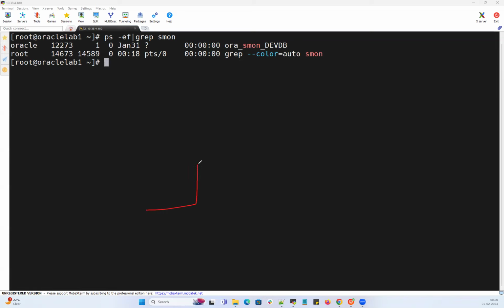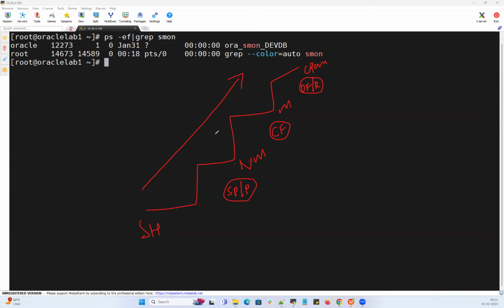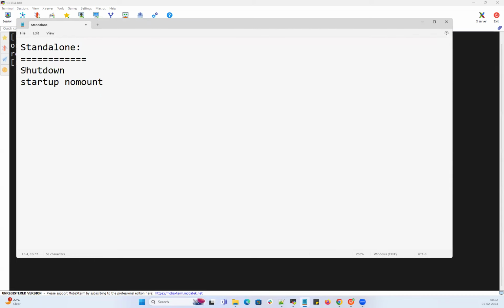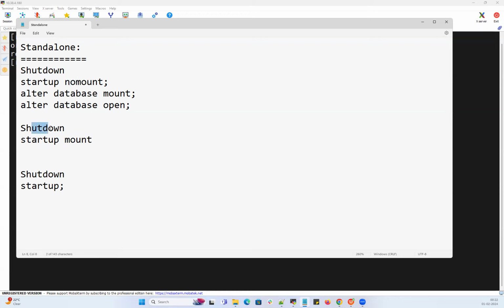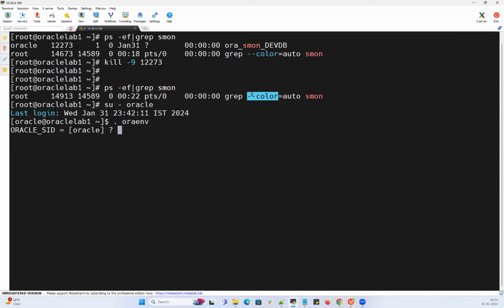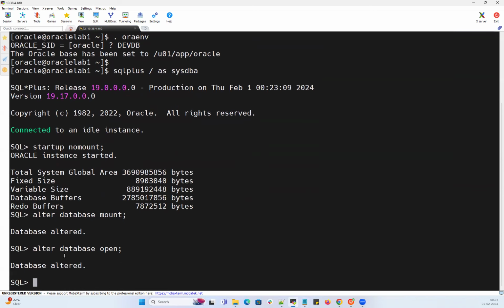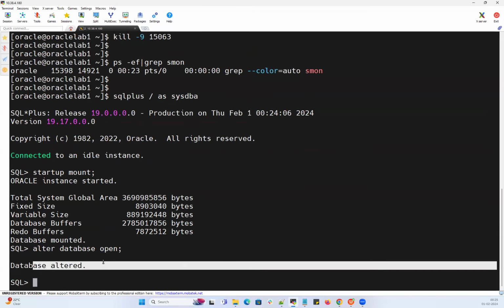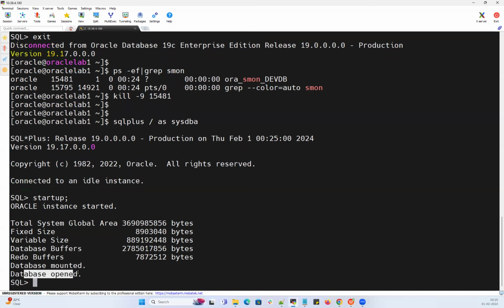Database Startup Modes?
Database Startup and Shutdown Sequence - Database Administration

Regards,
Mallikarjun Ramadurg